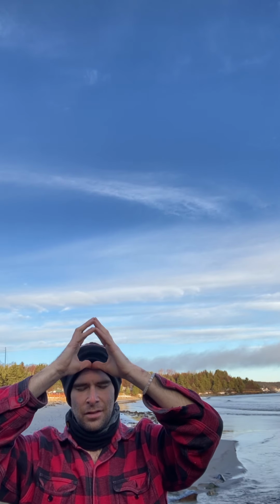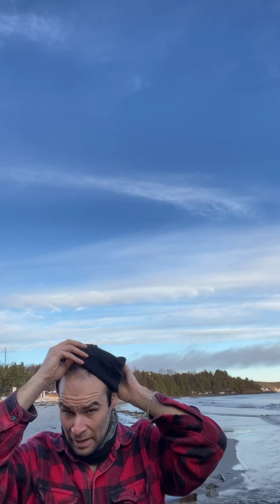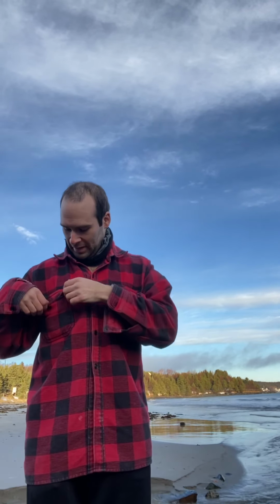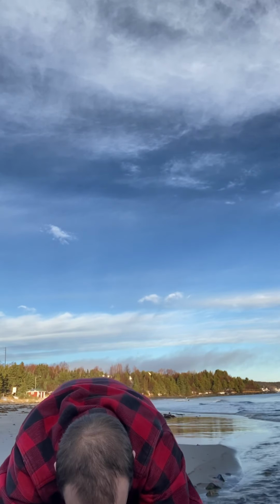Daily Energy Routine Day 4 of 21 Day Challenge